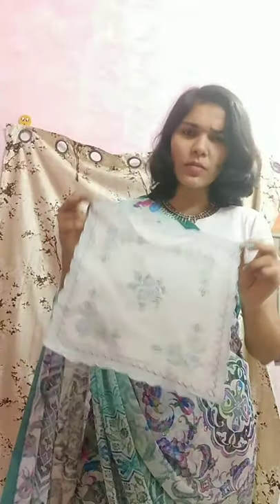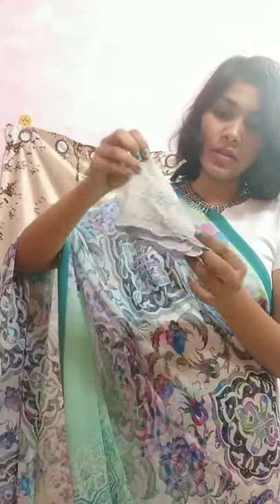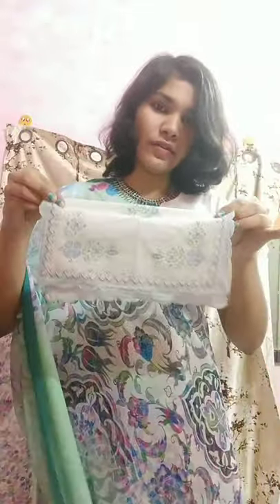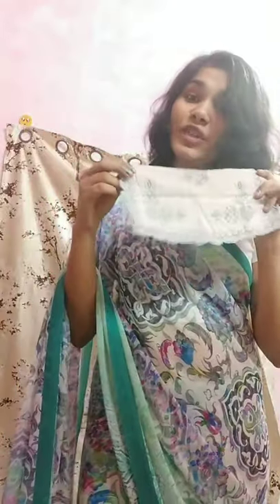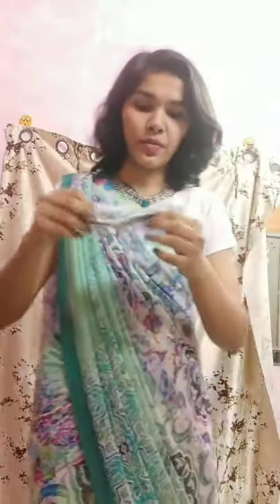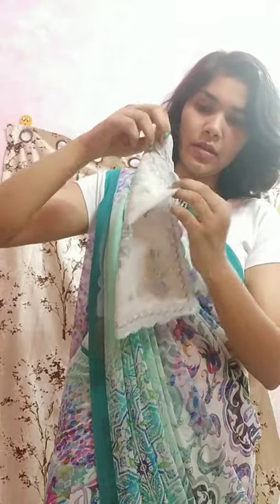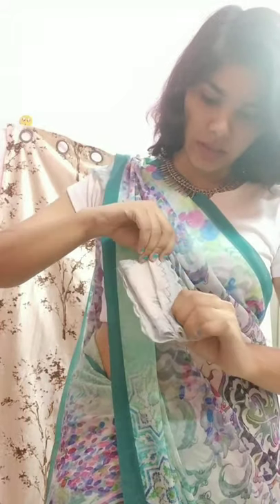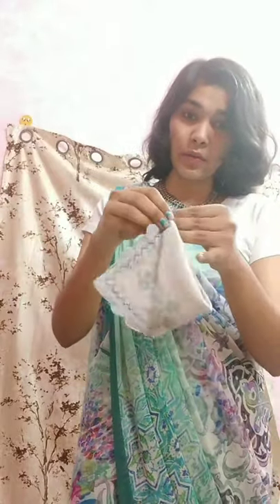7 STYLES TO TUCK YOUR HANDKERCHIEF IN AN OPEN SAREE DRAPE